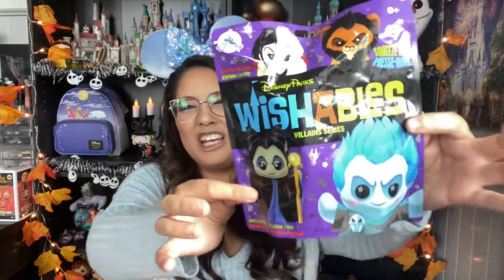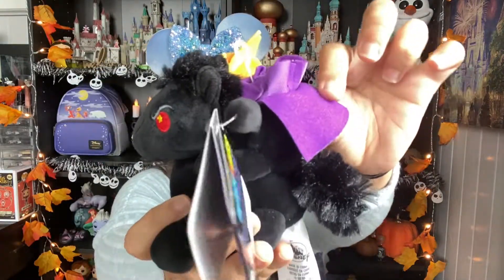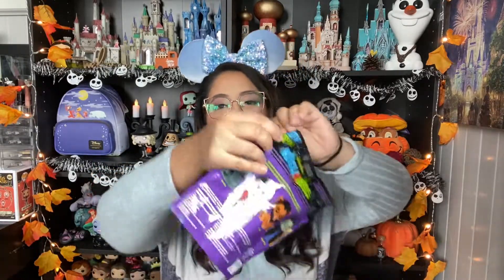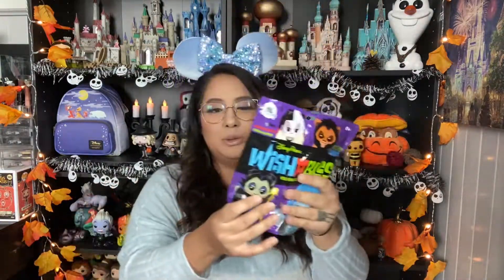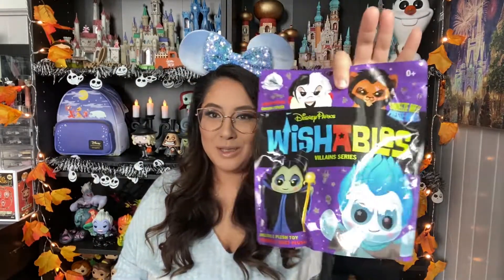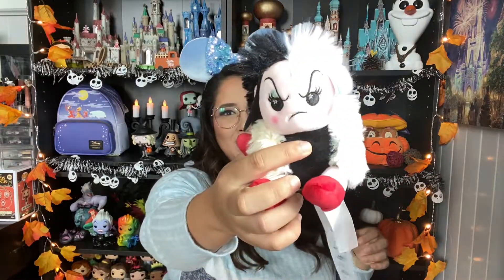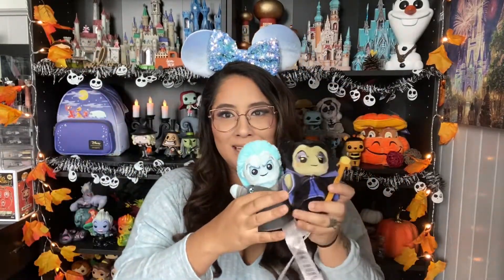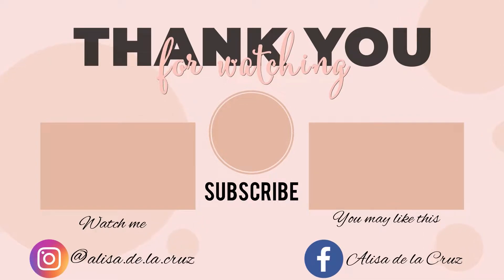Mystery Wishables Wednesday Unbagging